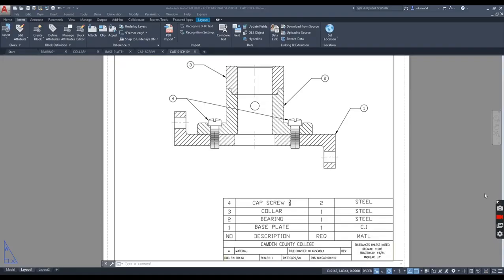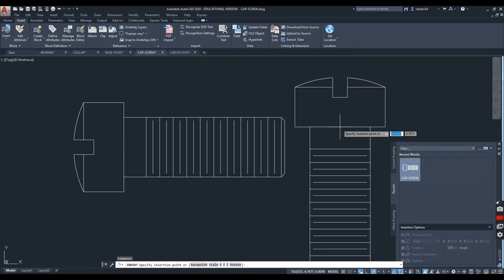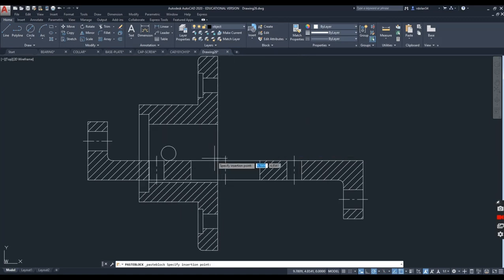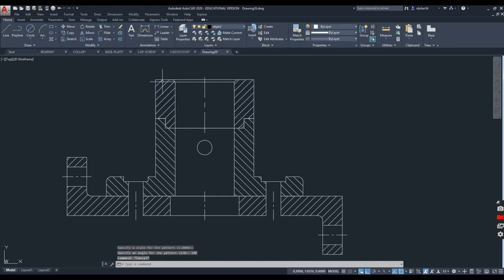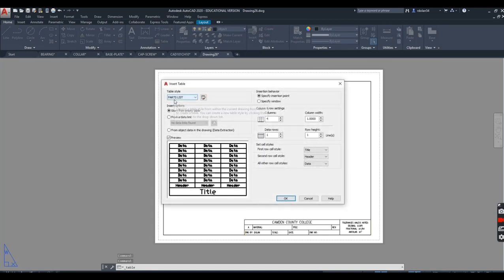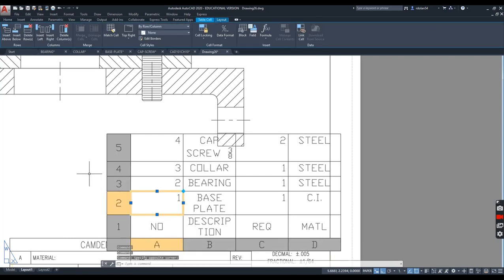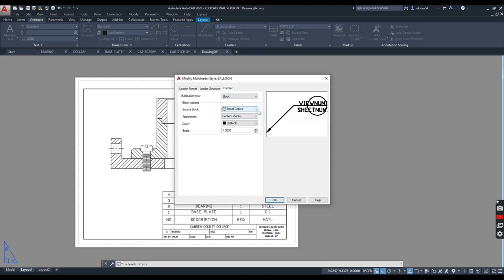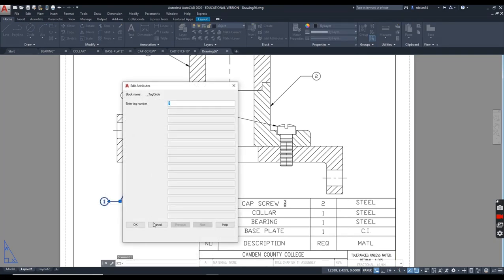CHAPTER 11 ASSEMBLY